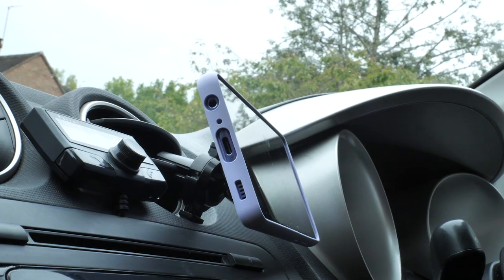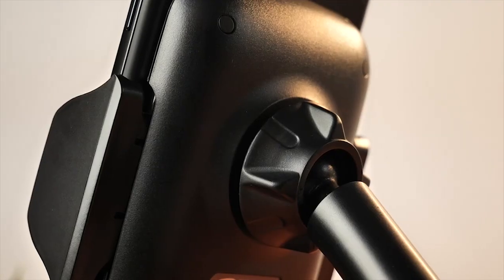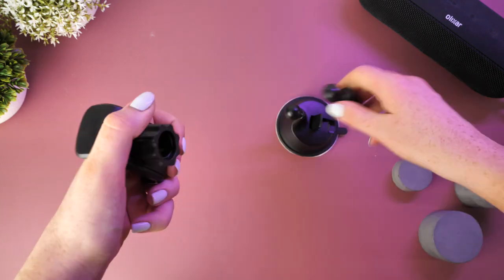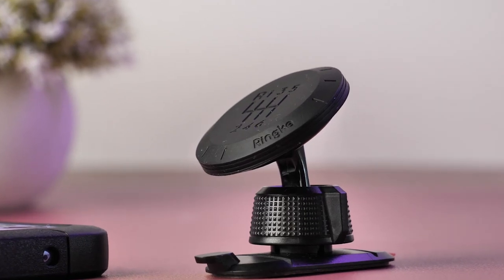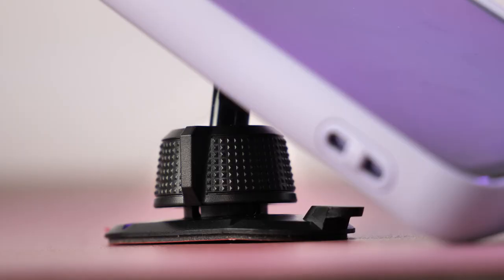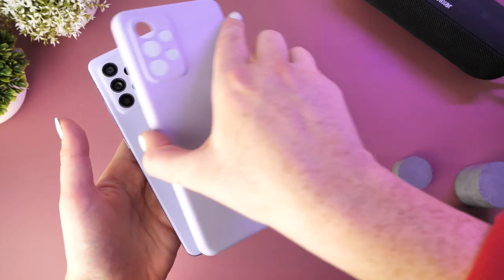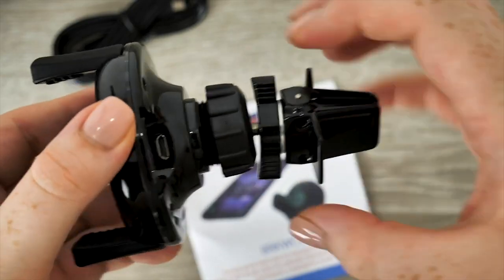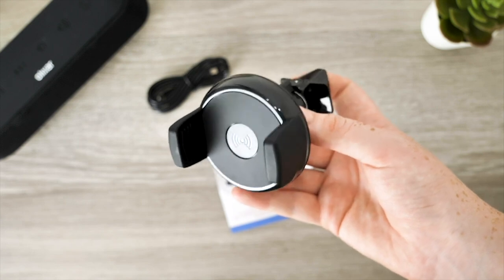The Best Car Phone Holders 2021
To help you on your car journeys regardless of whether they are short or long we have put together some car phone holders to help assist you.  (00:00)

Official Samsung Universal Smartphone Vehicle Dock Mount - Car Holder: (00:13)

Olixar TriMount Windscreen, Dashboard & Vent Smartphone Car Holder: (01:12)

Ringke Gear Flexi Compact 360° Magnetic Car Mount Holder - Black: (02:09)

Olixar inVent Universal Smartphone Magnetic Air Vent Holder: (03:18)

Pama Universal Qi Wireless Charging Car Vent Holder - Black: (04:08)

Social Links...